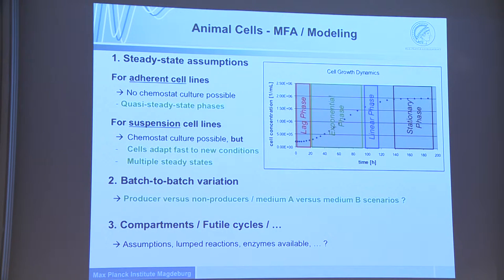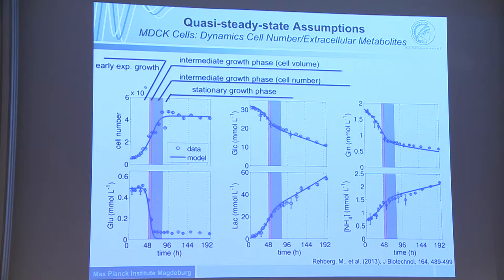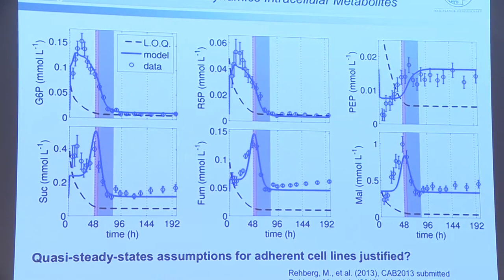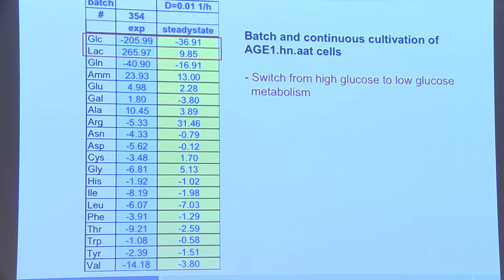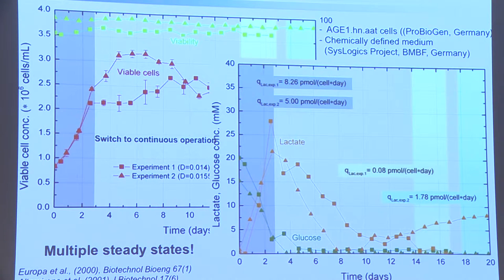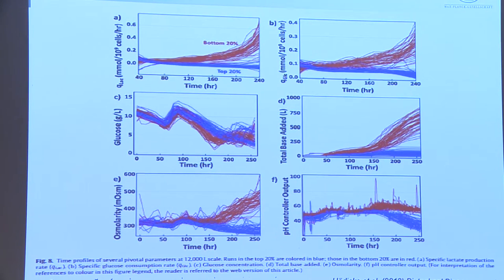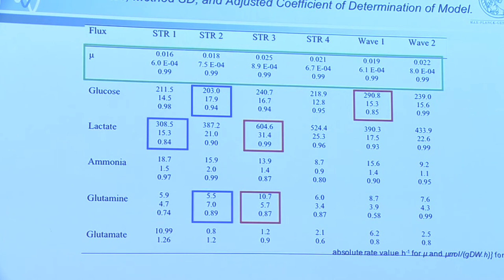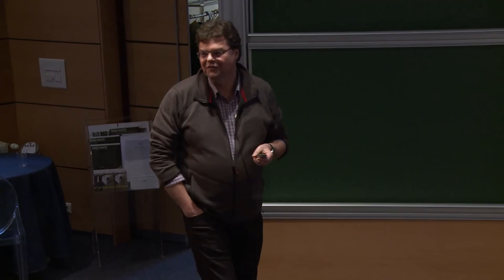Udo REICHL - 2/2 Opening Remarks